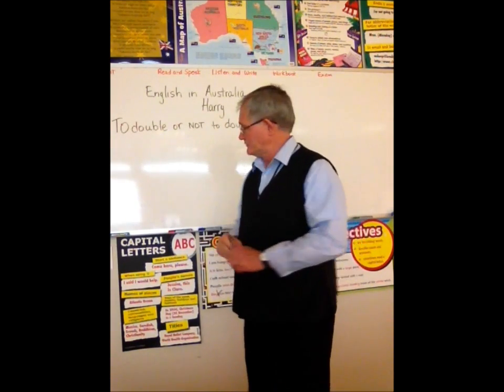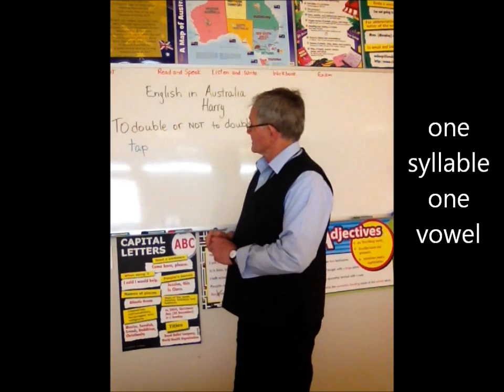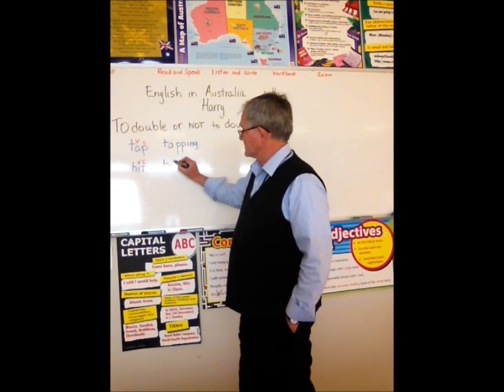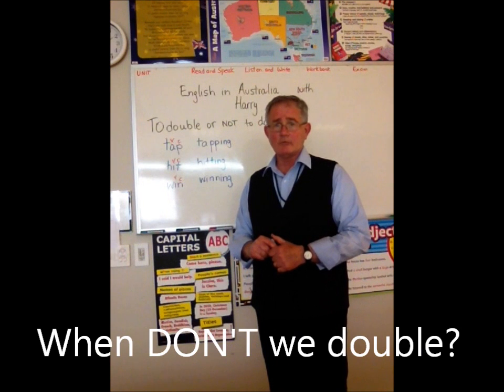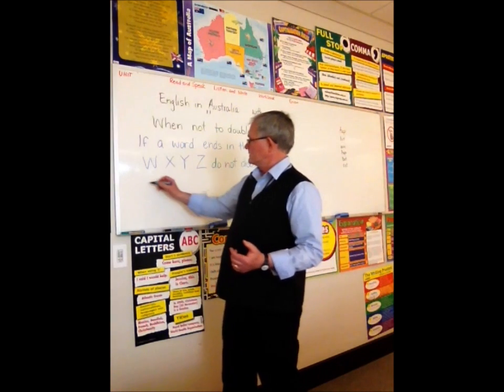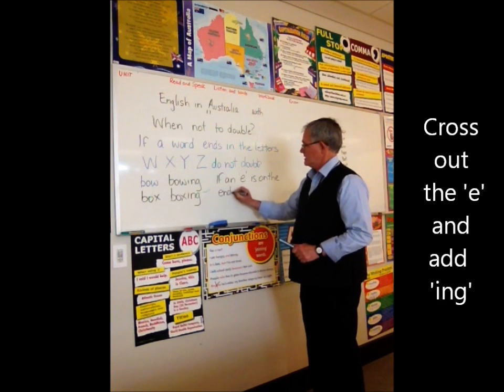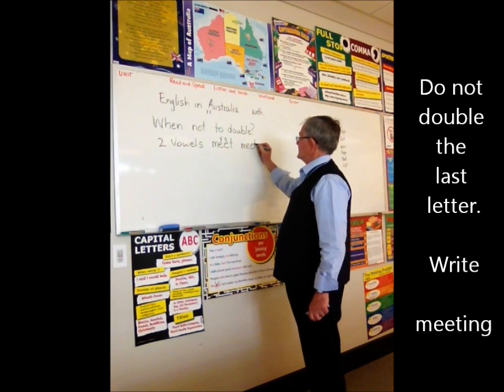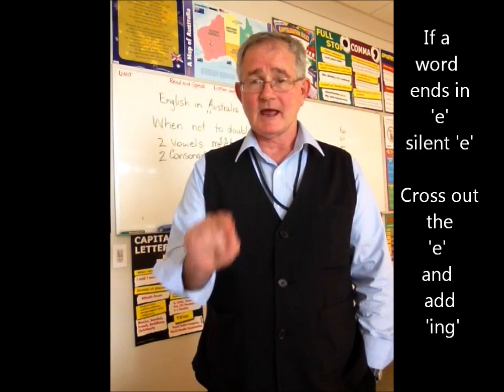To double or not to double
Do we double the last letter of a single syllable word?
Does the base word have one syllable, one consonant on the end of the word and one vowel before the consonant.
If yes then double the consonant and add an ending 'ing' or sometimes 'ed'
Be careful of 'irregular' vowels. eg, find, finding (not finded but) found.
When don't we double?
We don't double when:
 The word ends with the letters 'e', 'w', 'x', 'y', and 'z'
2 vowels are together. 'meet'
2 consonants are together. 'check'